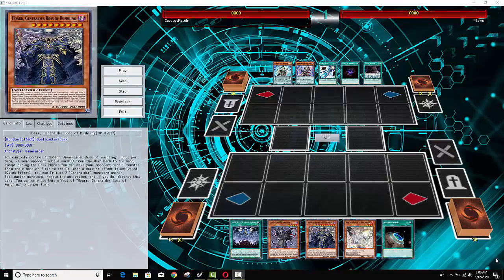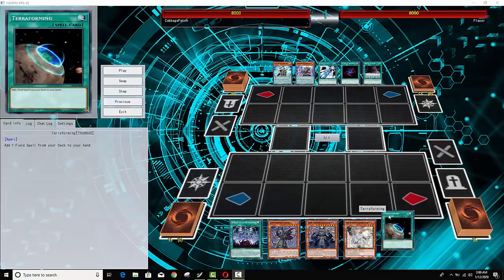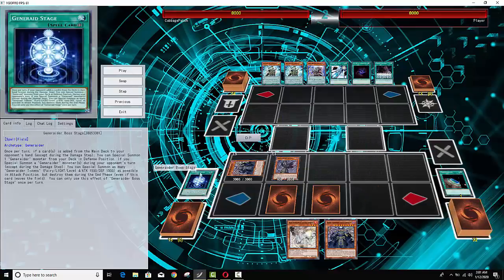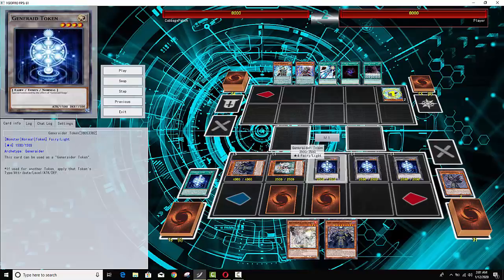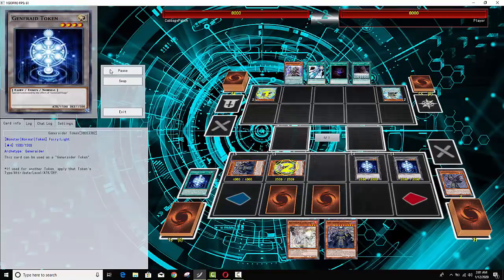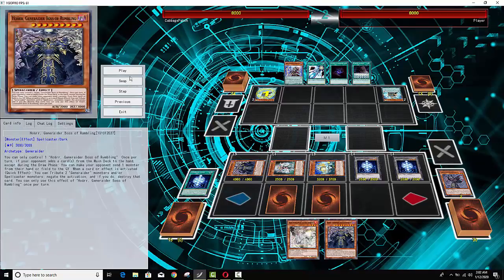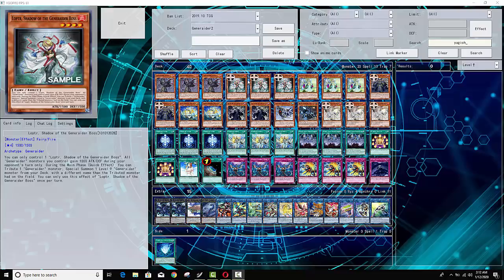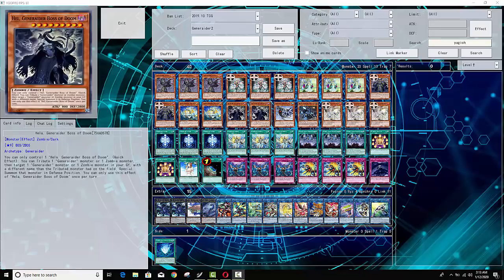This Simple Two Card Combo Makes Generaider Absolutely Elite !!